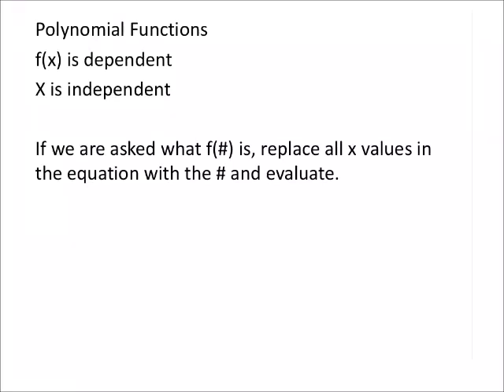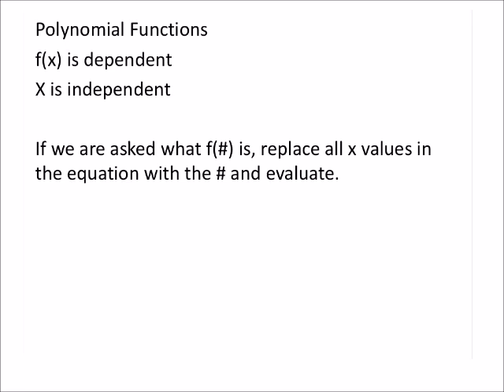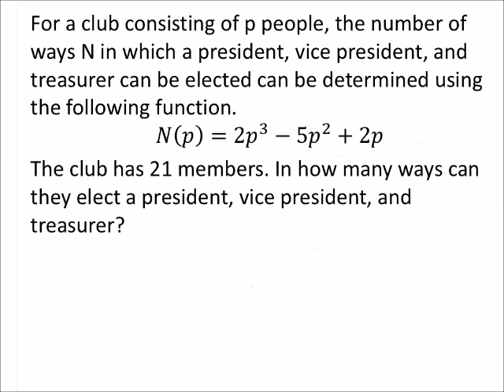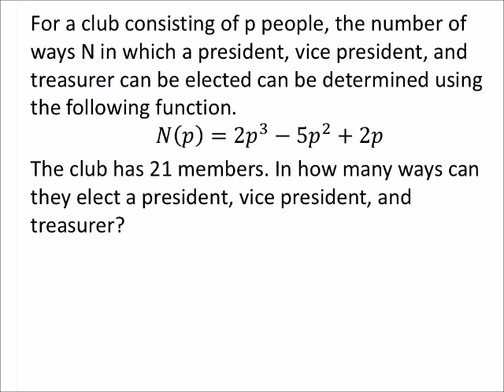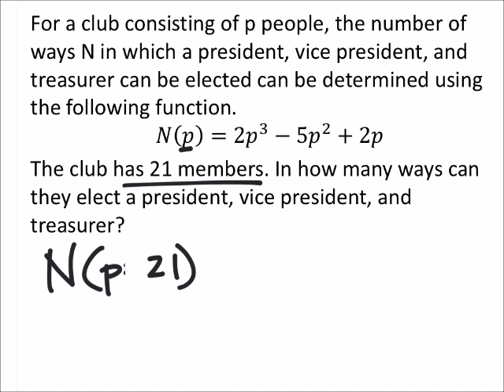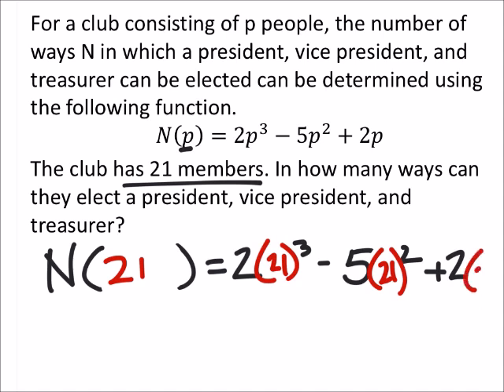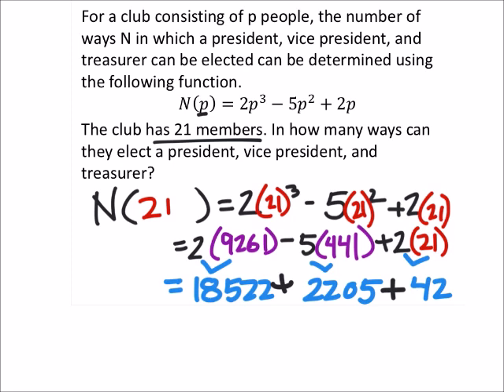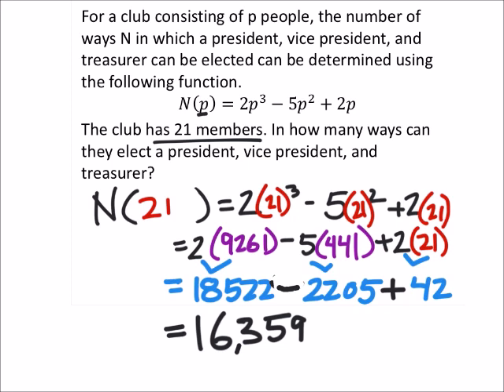Polynomial Functions: Solve for x given f(x) (a MATH 1010 Problem)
The problem:
For a club consisting of p people, the number of ways N in which a president, vice president, and treasurer can be elected can be determined using the following function.
𝑁(𝑝)=2𝑝^3−5𝑝^2+2𝑝
The club has 21 members. In how many ways can they elect a president, vice president, and treasurer?

The solution:
𝑁(21)=16359